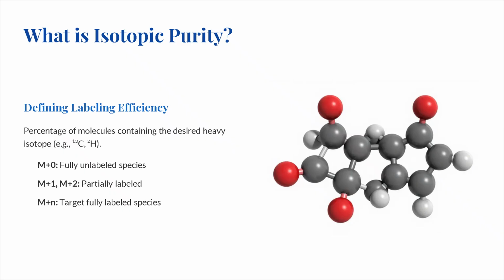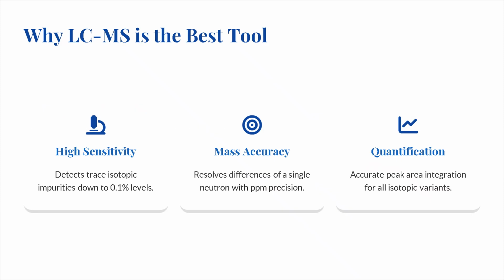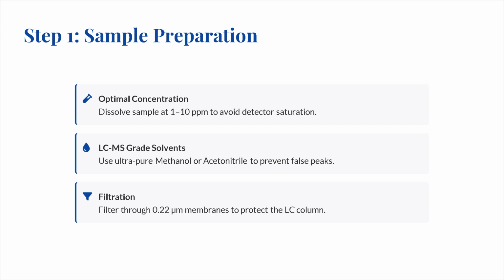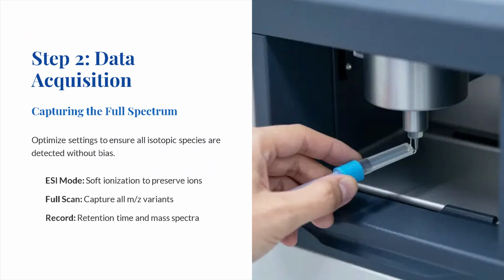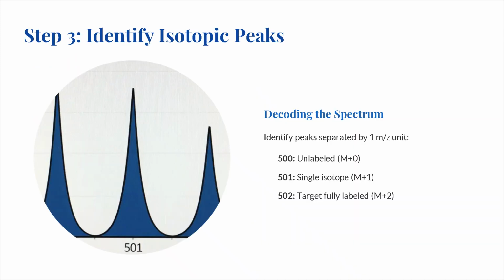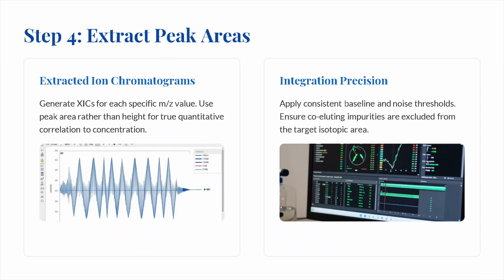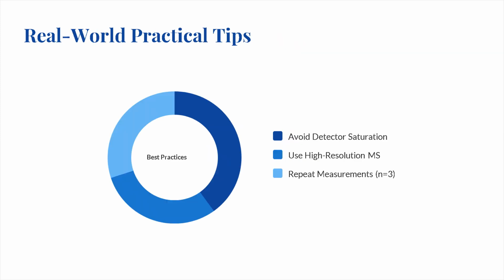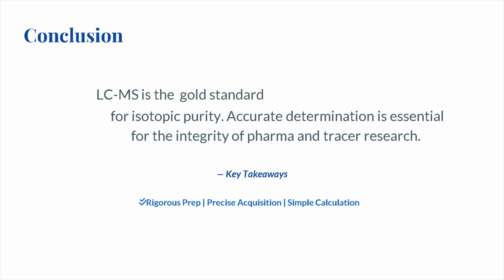How to Determine Isotopic Purity Using LC-MS: A Step-by-Step Guide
Are you working with isotopically labeled compounds like ¹³C, ²H (Deuterium), or ¹⁵N and want to accurately determine isotopic purity?

In this video, you’ll learn how to determine isotopic purity using LC-MS (Liquid Chromatography Mass Spectrometry) with a clear, practical, and step-by-step approach used in pharmaceutical, biotech, and analytical research laboratories.

Isotopic purity testing is essential because even small deviations in isotope enrichment can lead to incorrect pharmacokinetic data, metabolic study errors, and regulatory compliance issues.

This video covers:

✔ What isotopic purity is
✔ Why LC-MS is the gold standard
✔ Step-by-step LC-MS workflow
✔ How to identify isotopic peaks
✔ How to calculate isotopic purity
✔ Practical tips from real analytical labs

This detailed guide explains how LC-MS separates compounds and measures isotopic ratios to confirm isotope enrichment accurately for drug development, tracer studies, and peptide characterization.